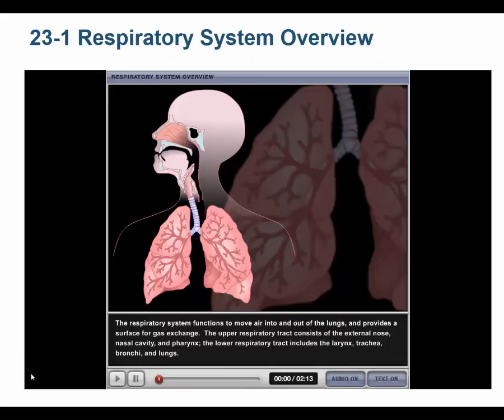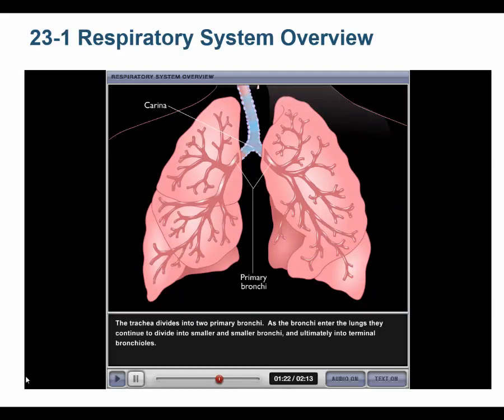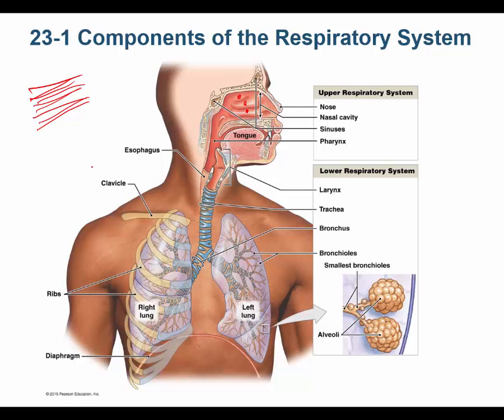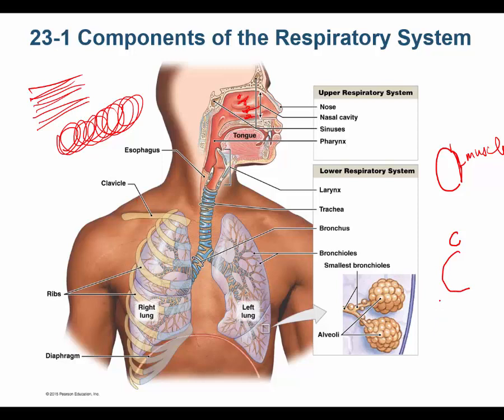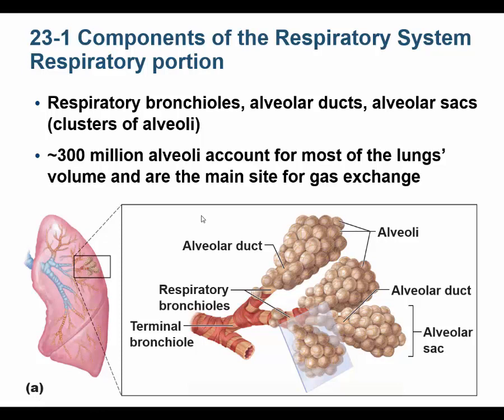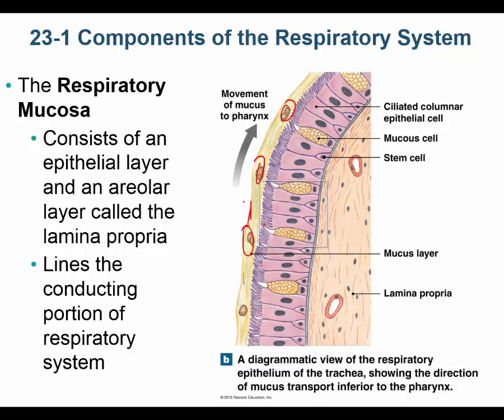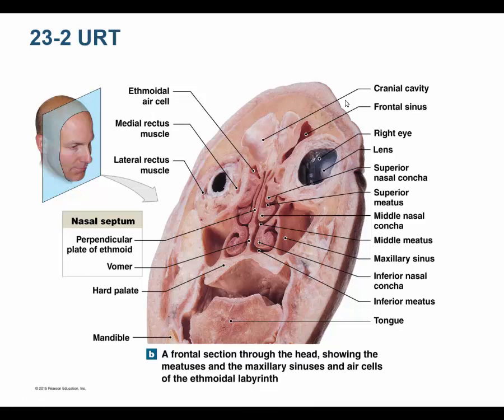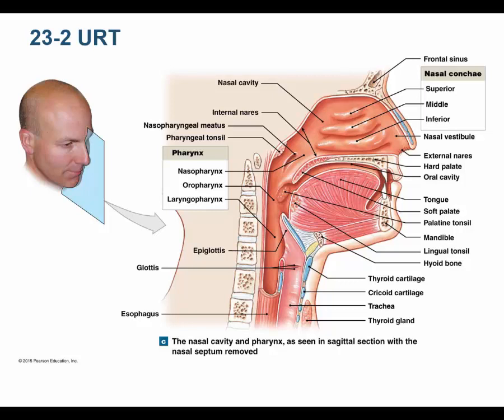Respiratory Jeffrey Kiggins lectures 1of7